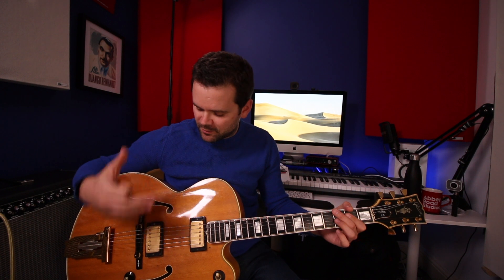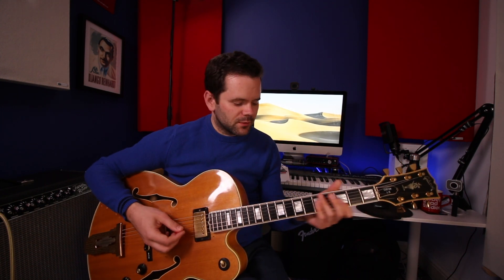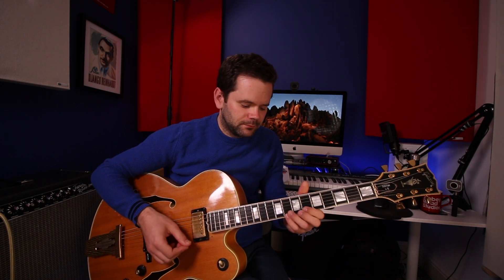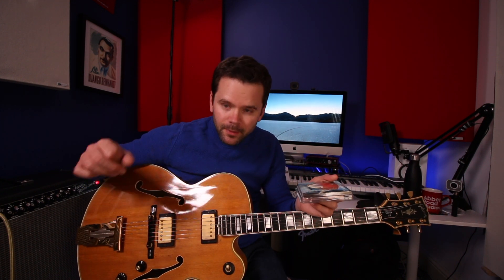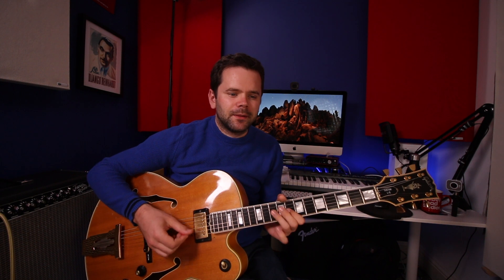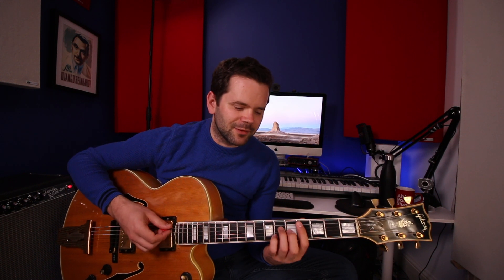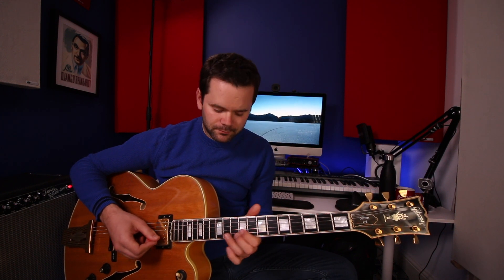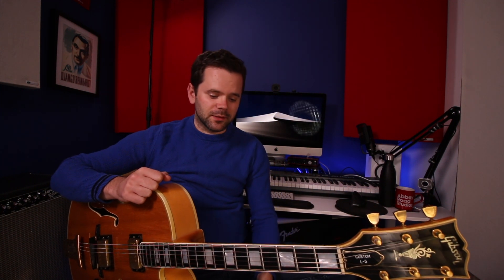🔴Thomastik bebop strings first impressions - moving from Chromes🎸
🎵I have been using flats for as a long as I can remember on my archtops. I thought it was time to try something different. I've gone for a set of Thomastik bebop/roundwound strings for my Gibson L5.

Why change?

Flats sound pretty iconic, but some people criticise them for being too dull. I get that, maybe sometimes they are too mellow? I was finding the bass strings a little dark. Also, most of my favourite players didn't use flat, so hopefully these new strings will me achieve a more old fashioned jazz tone.

00:00 Some sounds of the new strings
01:07 Change from chromes...why?
02:19 Chrome complaints
03:05 Rhythm
03:33 Bossa
03:47 Single notes
04:13 Octaves
04:24 Thomastik set
04:45 What's changed?
05:29 My overall thoughts

🎸EQUIPMENT USED TO MAKE THIS VIDEO: Gibson L5 and a Fender Tonemaster Twin reverb.